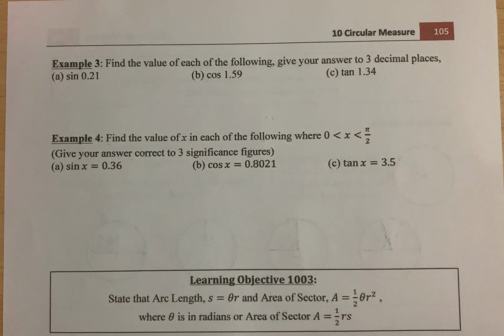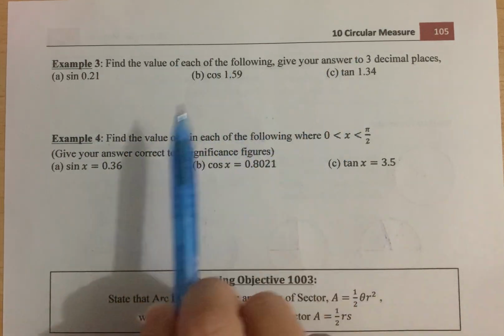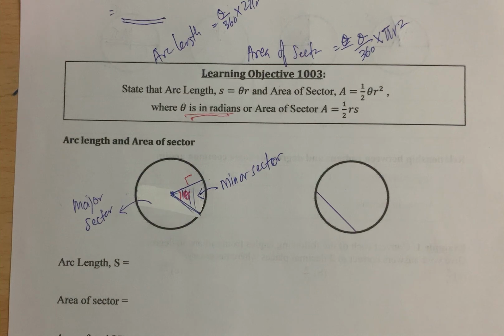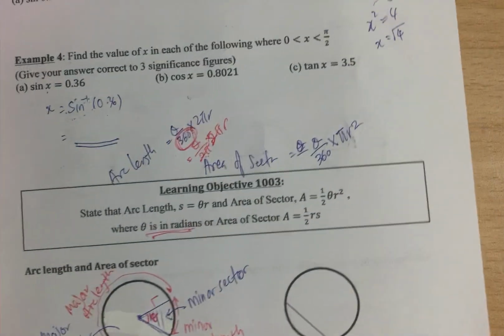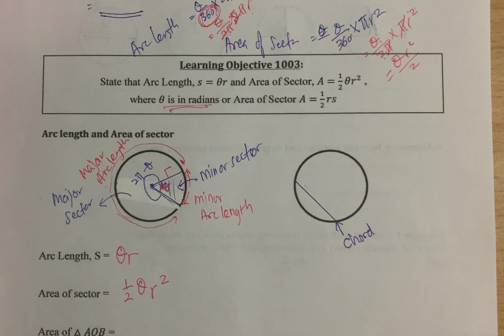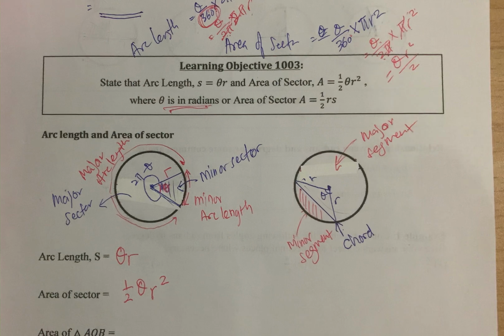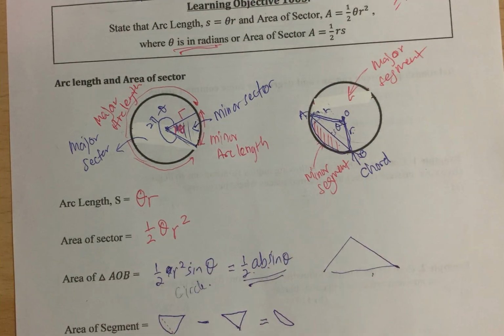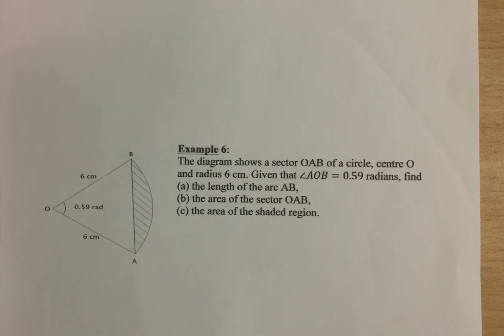LO 1003/1004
Circular Measure